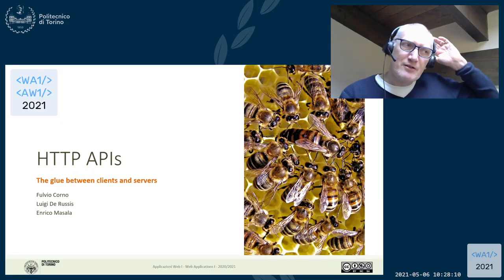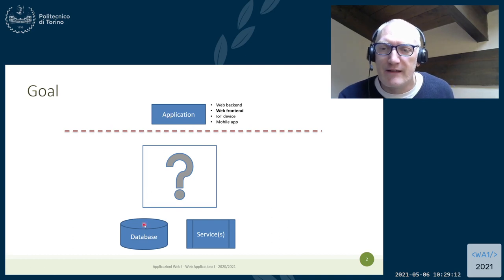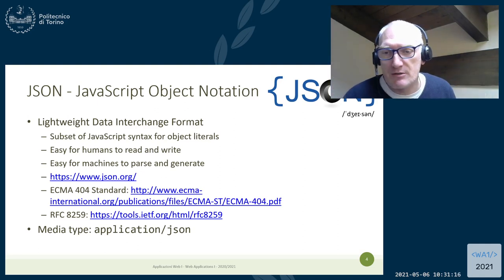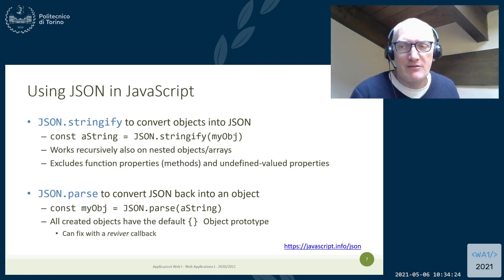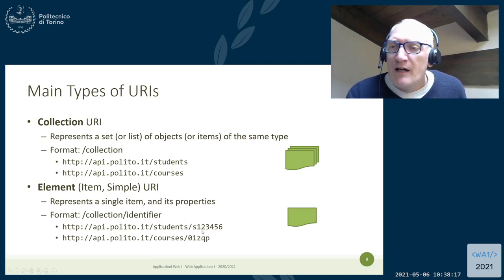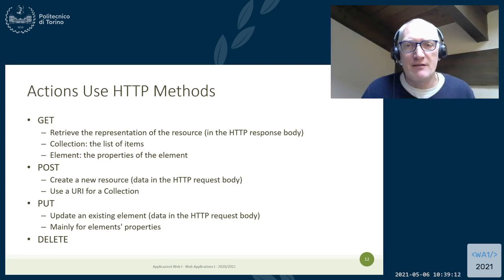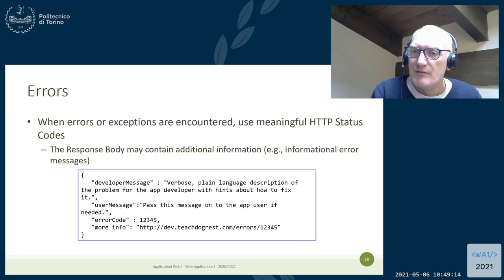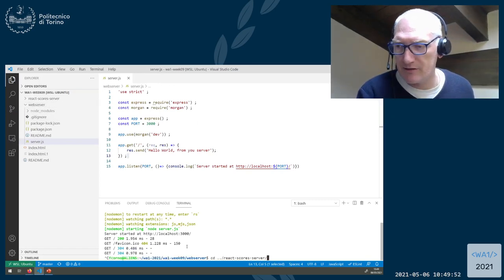WA1-2021-L24: HTTP API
Lecture 24, date 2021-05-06: HTTP API.